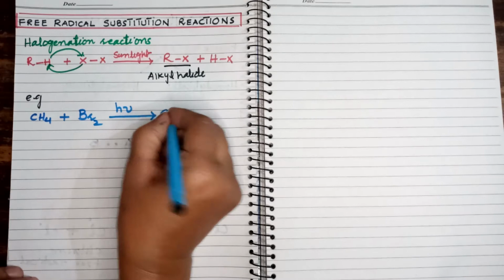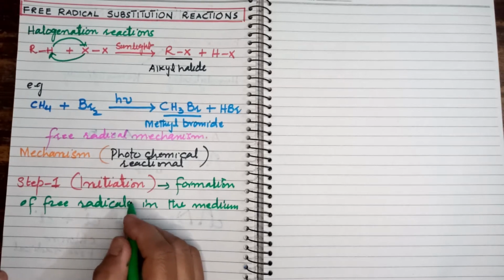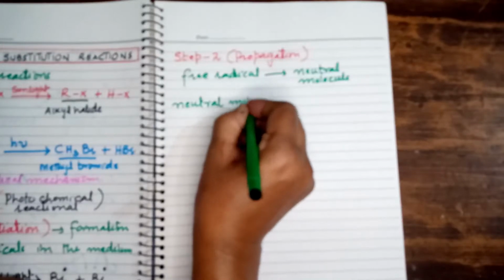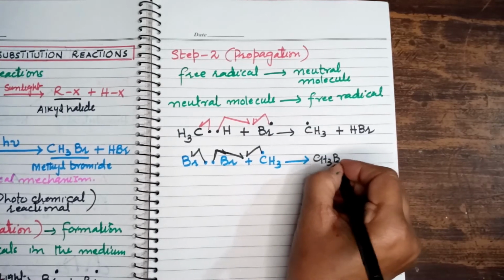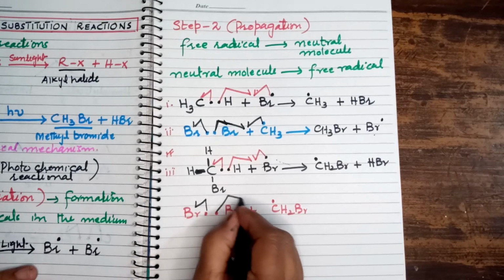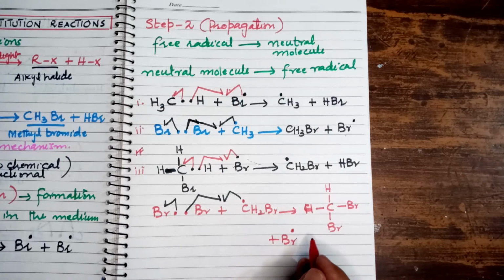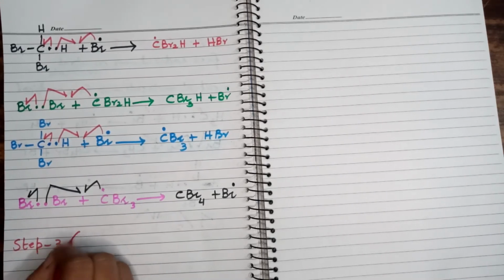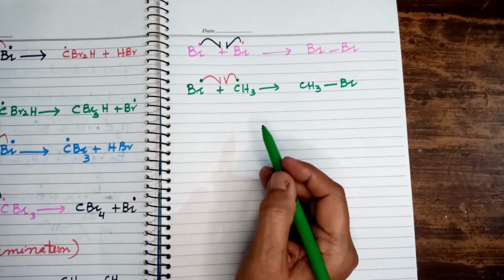Free Radical Substitution Reactions,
Halogenation reactions: (00:00)
Free Radical Mechanism (Photo Chemical reaction)
Step 1 Initiation: (05:02)
Step 2 Propagation: (07:41)
Step 3 Termination: (20:48)